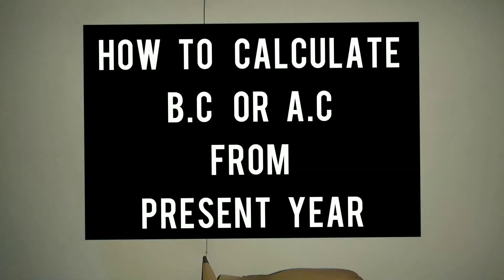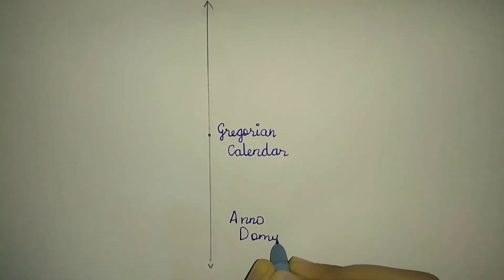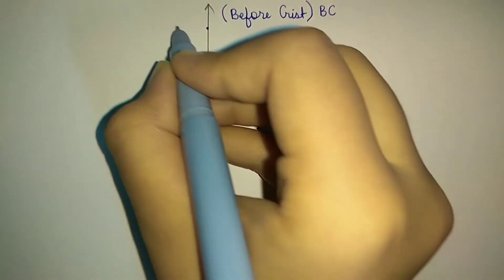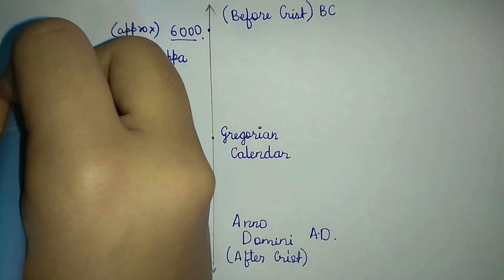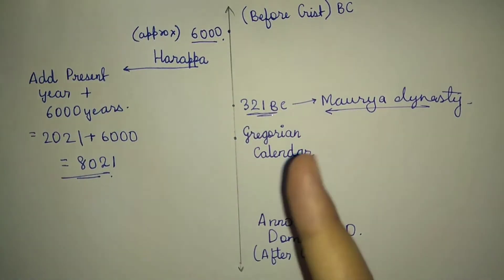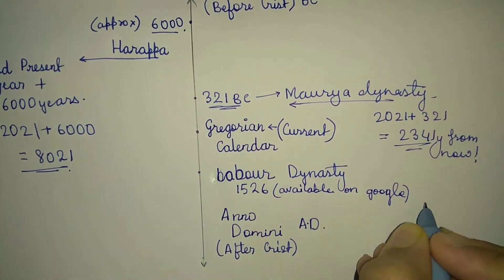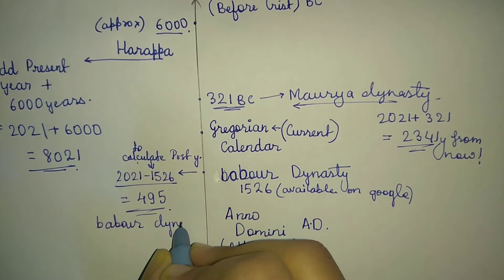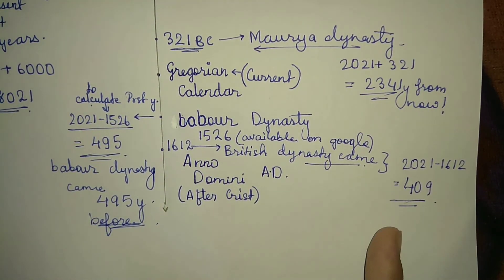How to calculate B.C or A.D from present year? Before Christ & Anno Domini from present year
how to calculate Before Christ & Anno Domini from present year 2021.
share this information to everyone ❤️
very rare found information!
do the following steps to calculate Before Christ and After crist from present year.